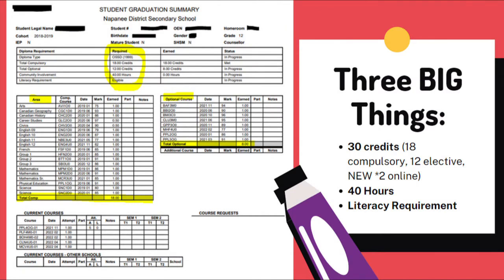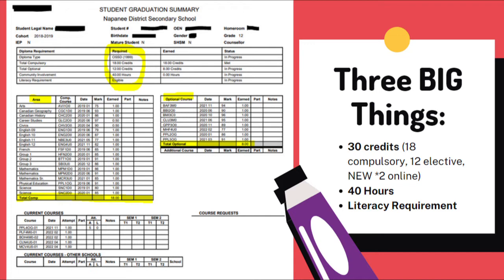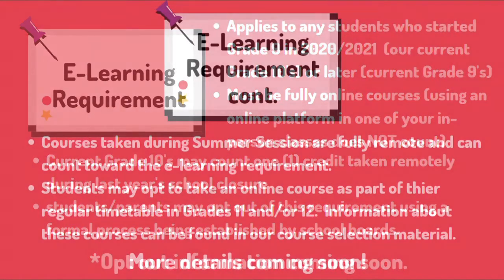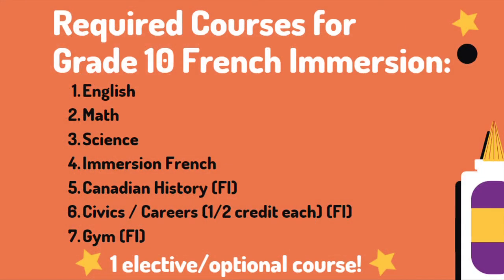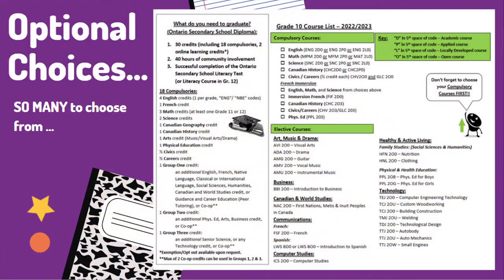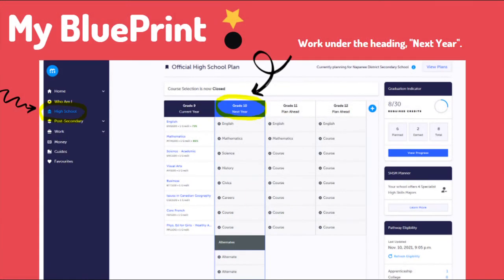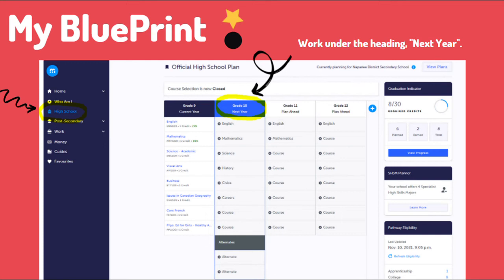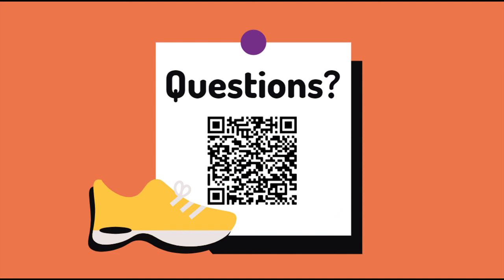NDSS Grade 9 Course Selection 2022